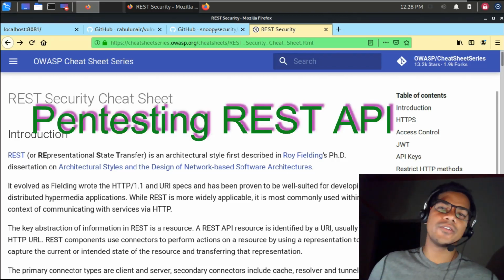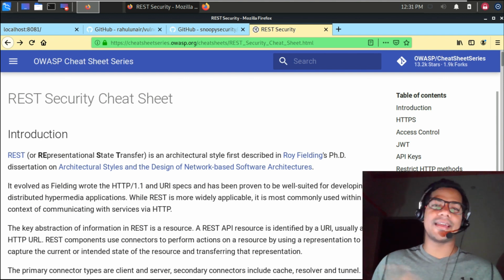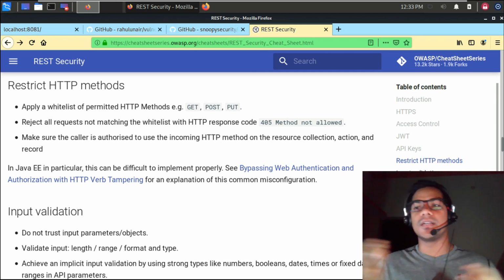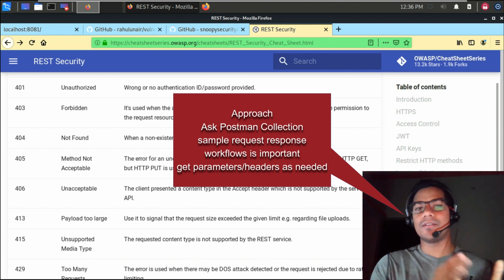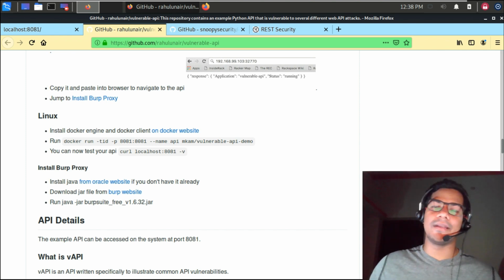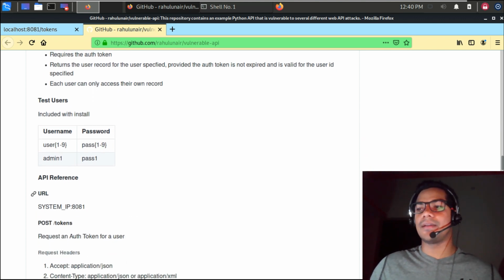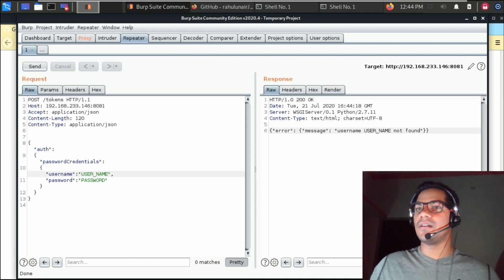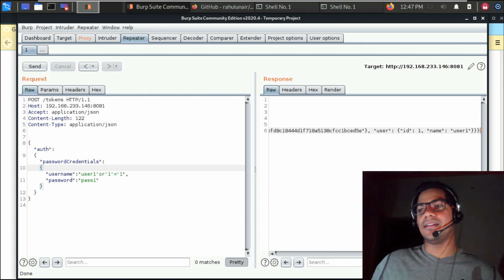Security Testing | Pentesting Rest API For Vulnerability And Bug bounty with Burp suite & Overview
In this video, we will be learning about web API like rest, Different type of API.
Setup a testing lab with a vulnerable application and then testing for Sql injection.

1:30 intro
4:00 pentesting rest API approach
7:00 planning for rest api security testing
11:00 setting up the environment
14:10 testing for SQL injection

Curated API Security Checklist